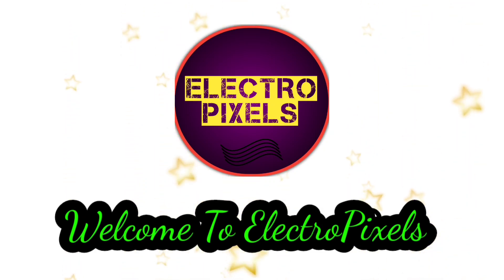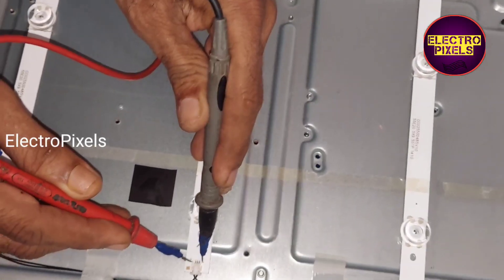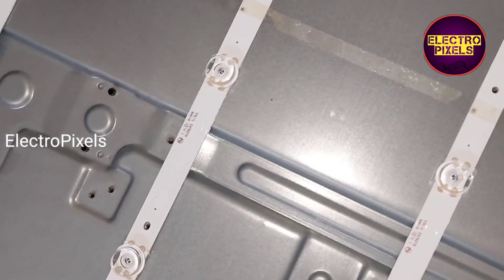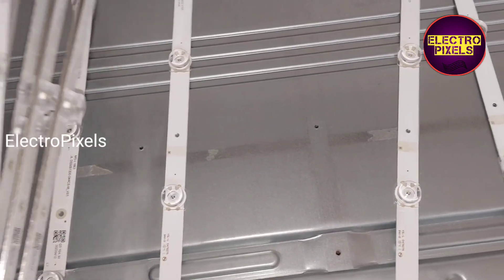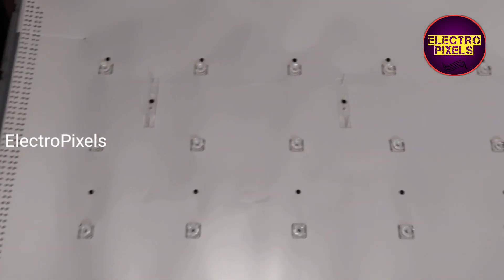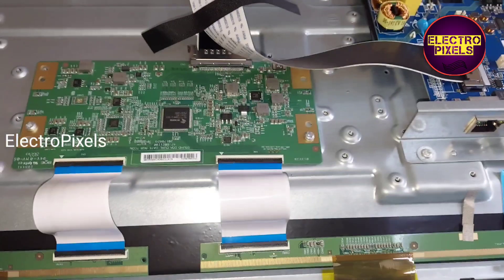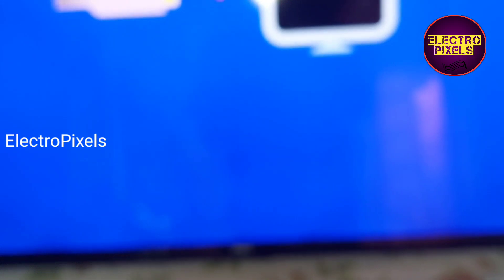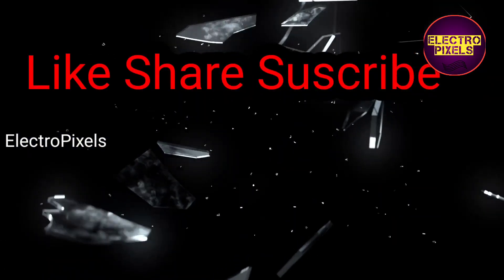How to Change Backlight In 55 inch Led Tv|Impex LED TV No Display|Sound Ok No picture|ledtvrepair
55 inch Impex LED TV No display and Backlight Fault Repairing Practical Video|No picture sound ok||Led